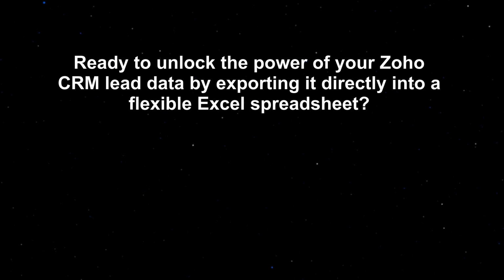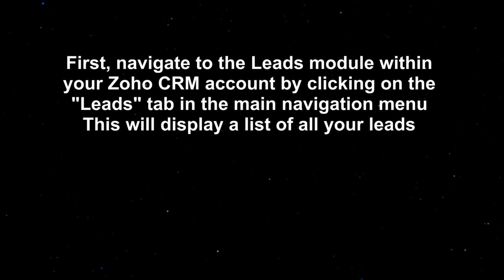How to Export Leads From Zoho Crm to Excel - KevinHowTo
How to Export Leads From Zoho CRM to Excel outlines the steps to extract lead data from Zoho CRM into a Microsoft Excel spreadsheet, enabling data analysis, reporting, and offline access to your lead information.

00:00 Intro
00:06 Navigate to Leads Module
00:14 Select Leads
00:21 Click More Actions Icon
00:26 Select Export
00:31 Choose Export Options
00:45 Click Export Button
00:50 Lead data populated